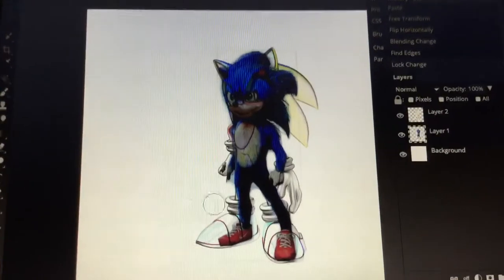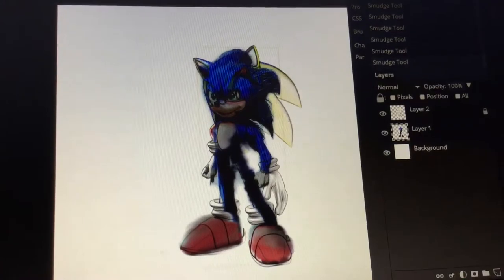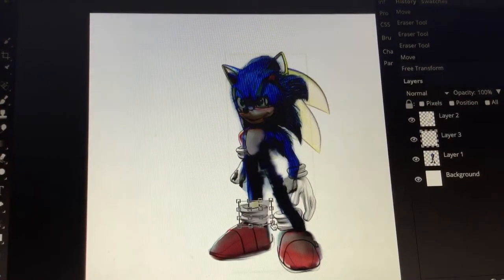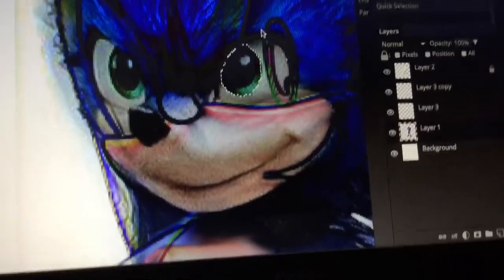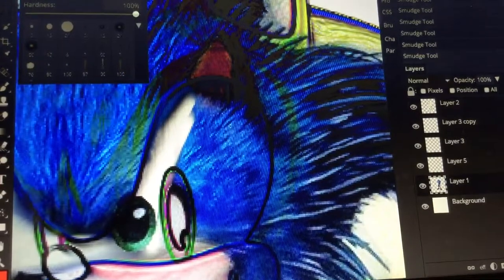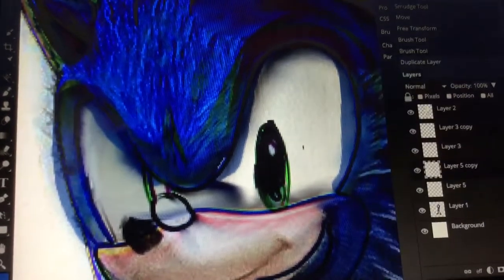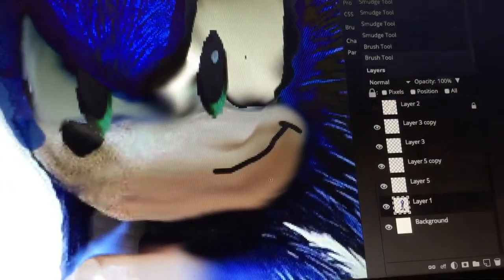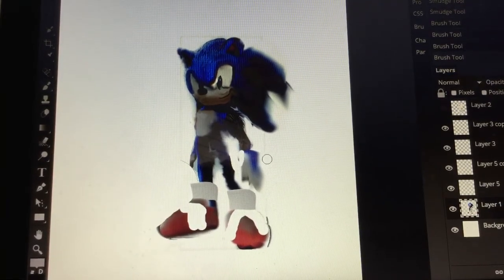Fixing the Sonic Movie Redesign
Big oof for Sonic in the Chat